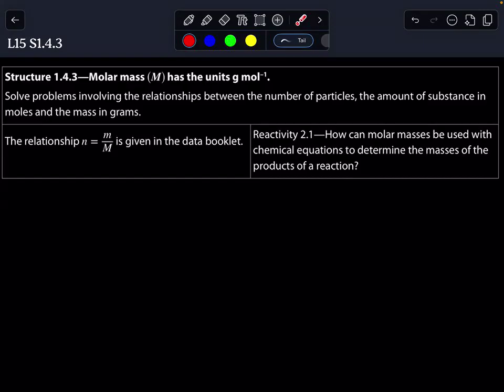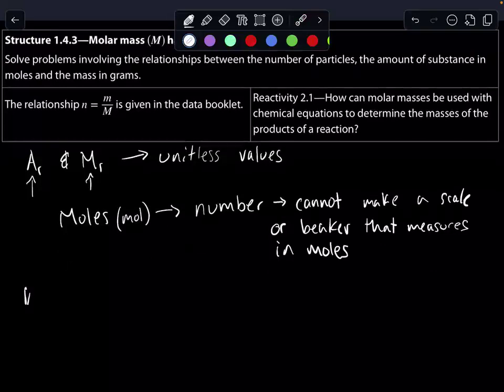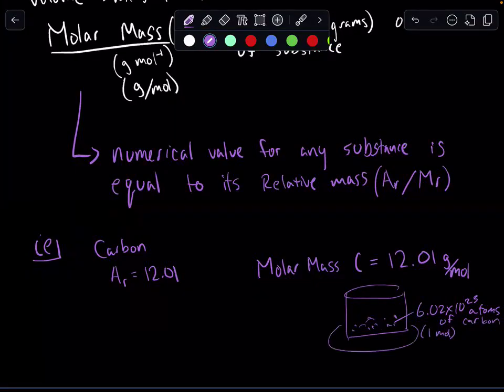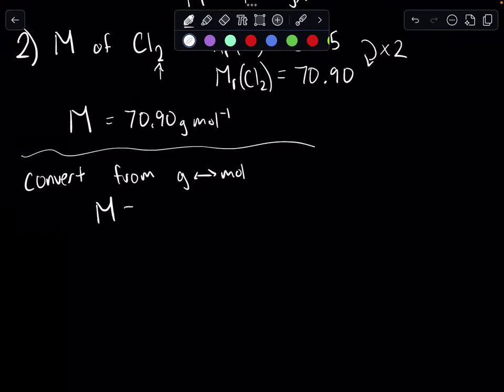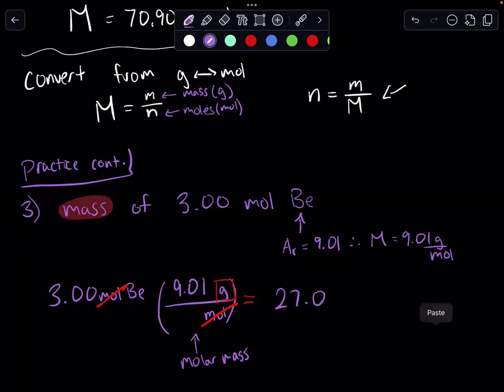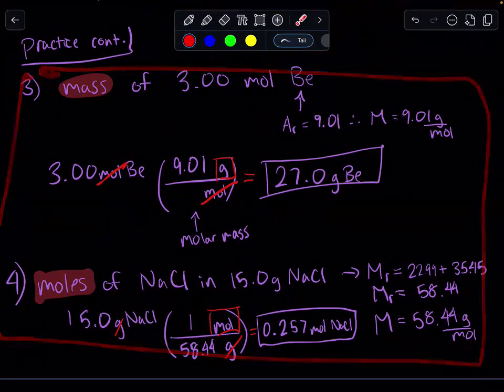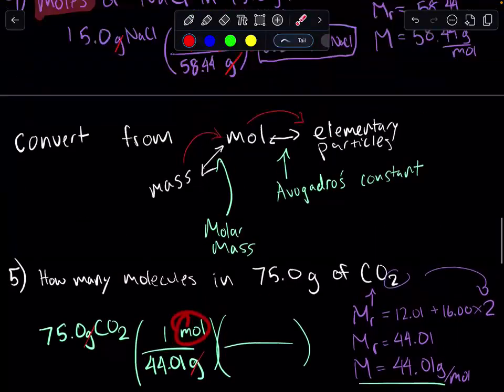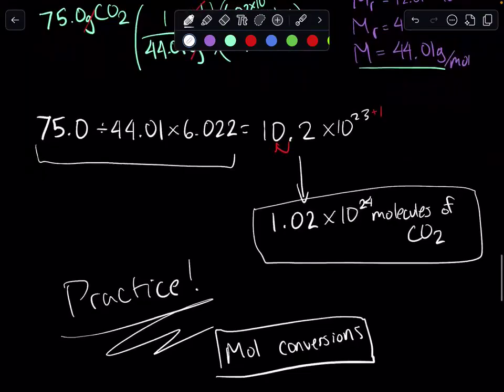Lesson 15: Molar Mass